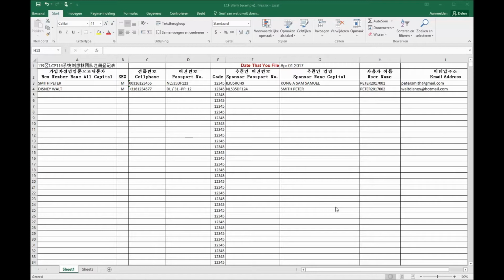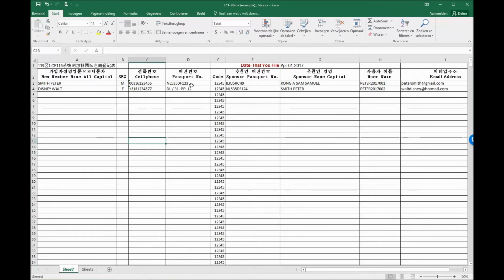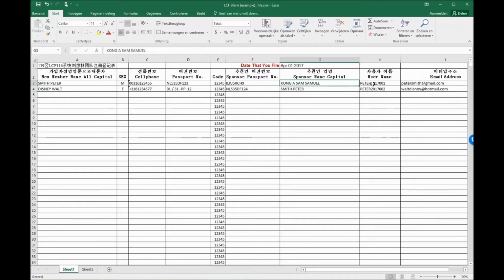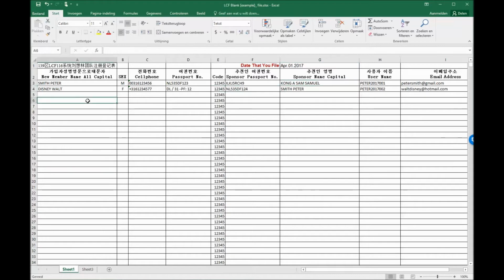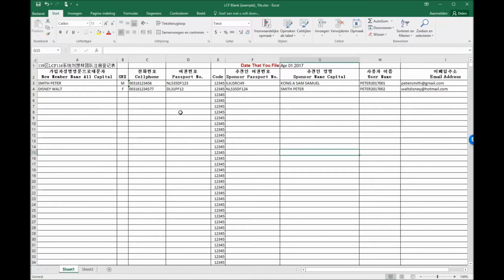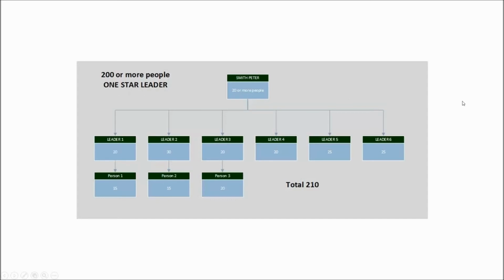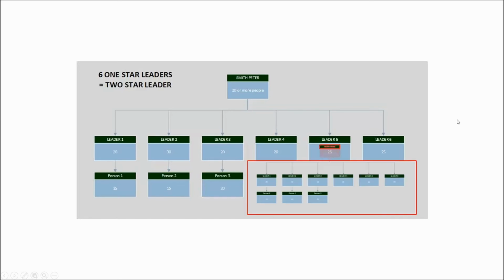Excel Explanation Video LCFS [China Universal Coin]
Final registration explanation for the LCFS coin.

If you do not have a sponsor use this info to put in your file:

For questions go to our facebook group: LCF DREAMTEAM